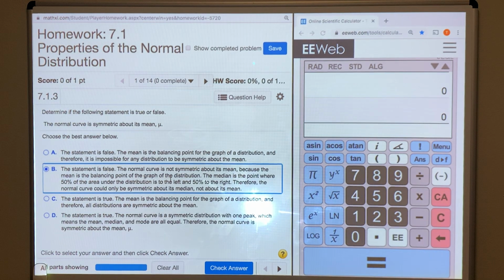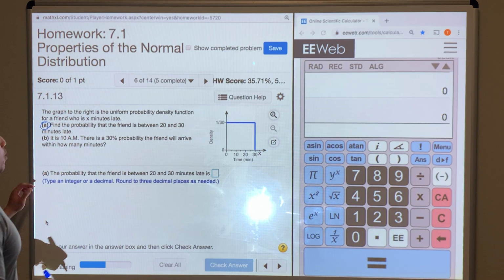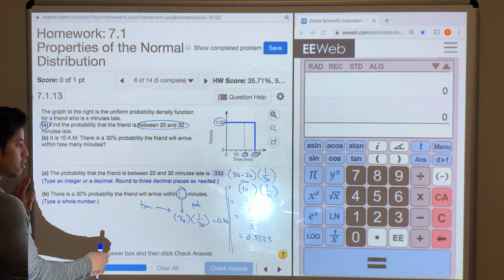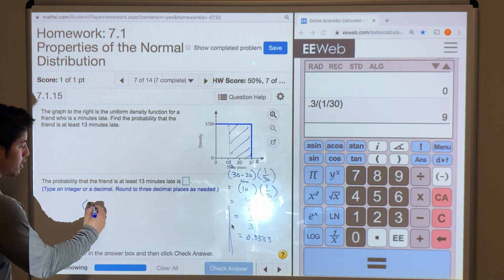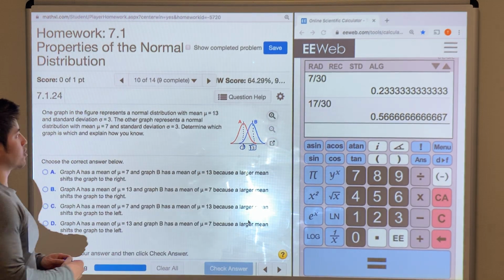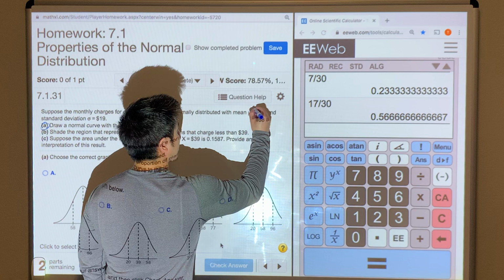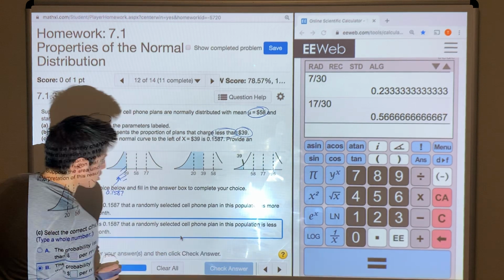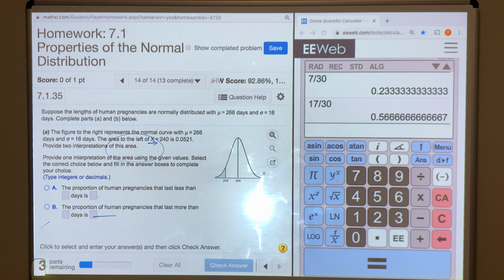MATH 1342 - 7.1 - Properties of the Normal Distribution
Fundamentals of Statistics: Informed Decisions Using Data
Sullivan III